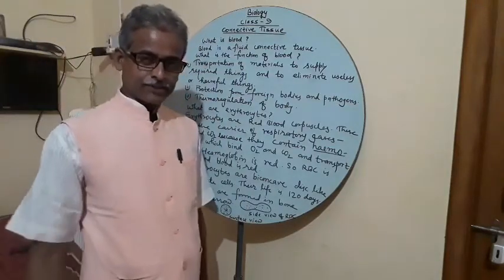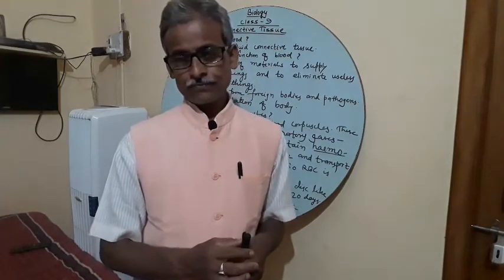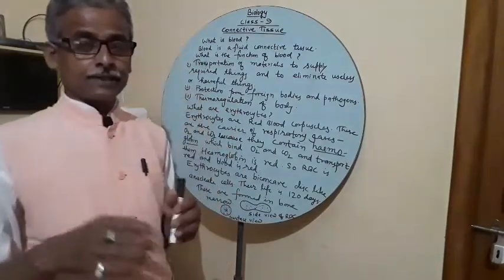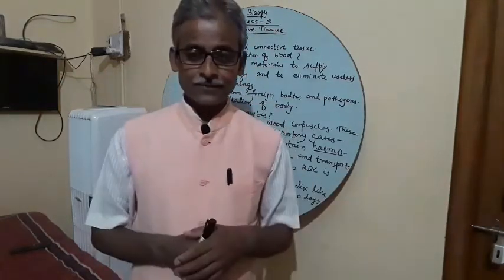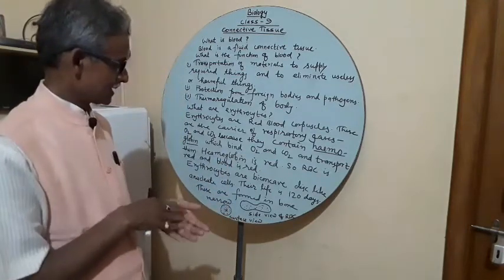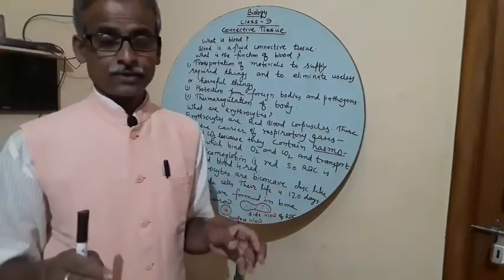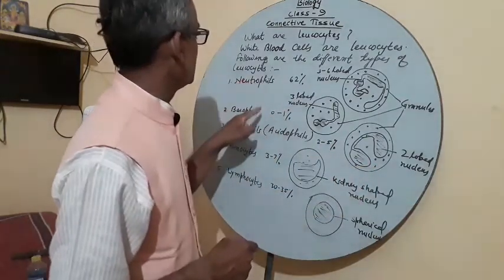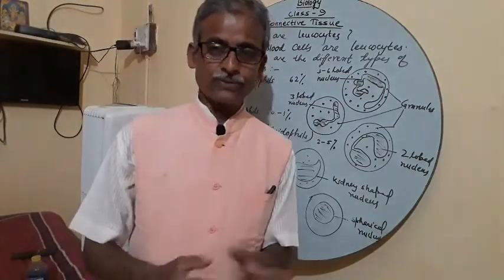Class-9, Sub- Science, Biology, what is blood ?